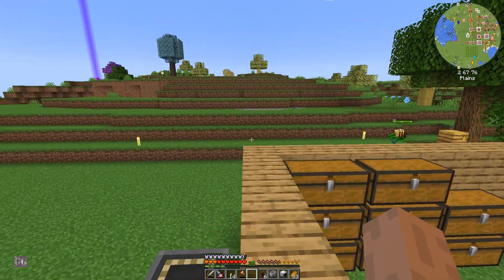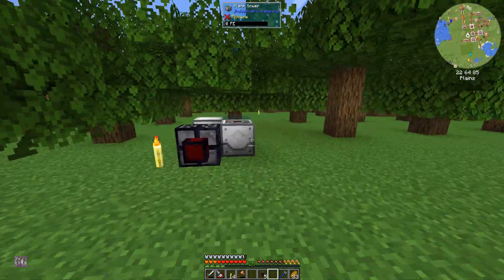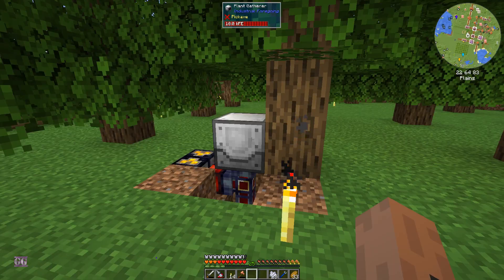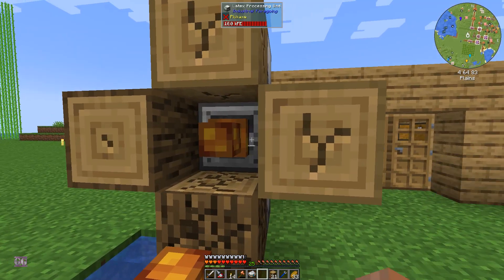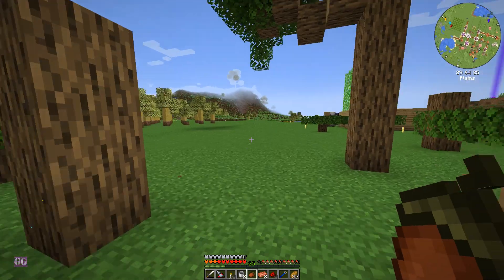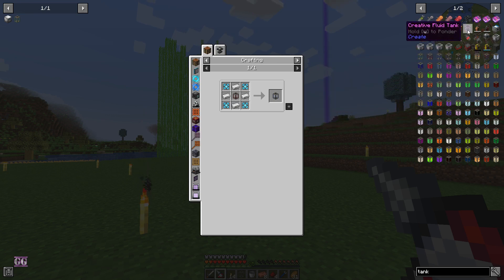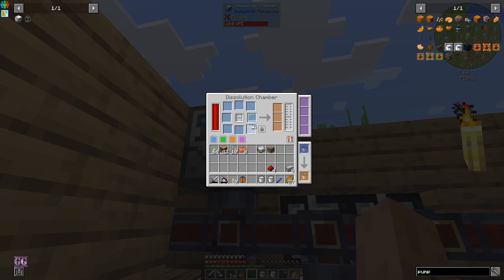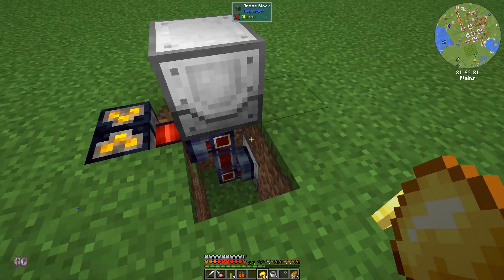Modded Minecraft - 12 - Tree Farm [Direwolf20]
We finally get a tree farm up and running.

Videos now also available on:
Odysee.com (from lbry.tv)